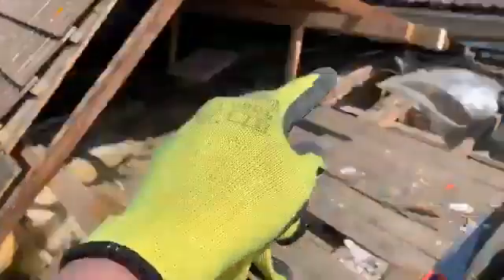Jaywick Sands last original seafront building upgrade part 8